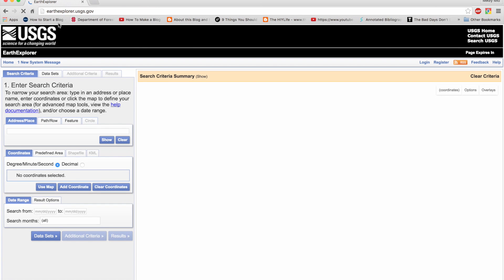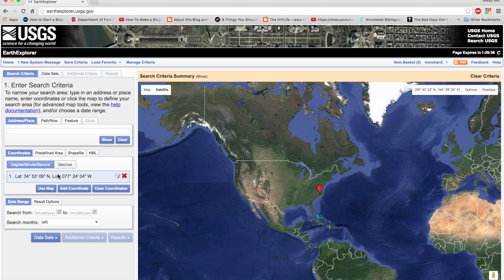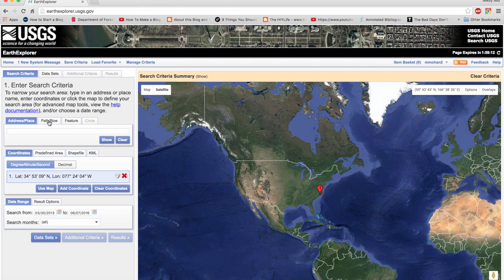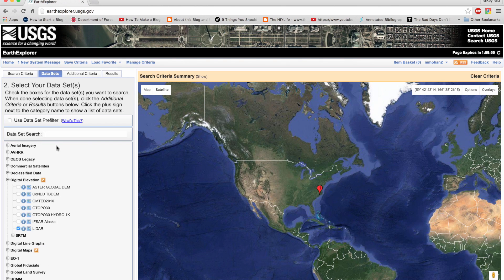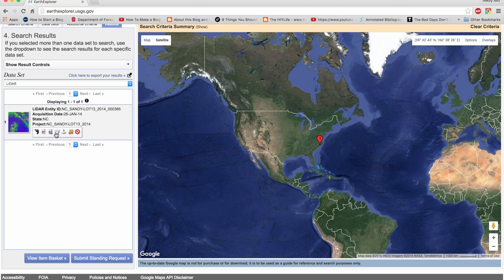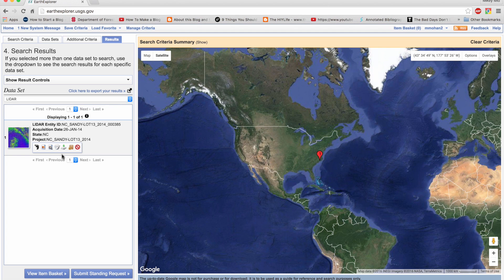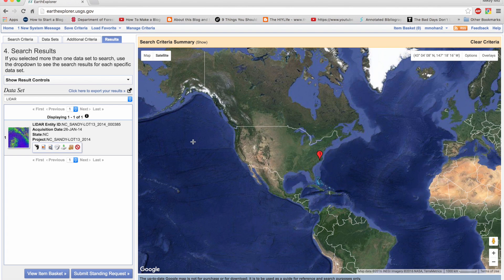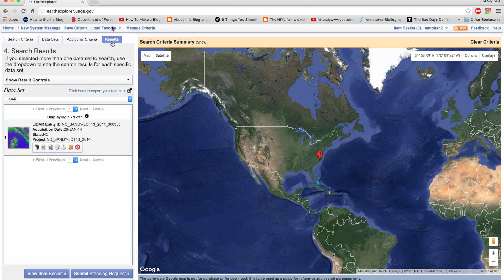How to download free LiDAR data online using USGS Earth Explorer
This tutorial walks you through the process of downloading free LiDAR data online using the USGS Earth Explorer.